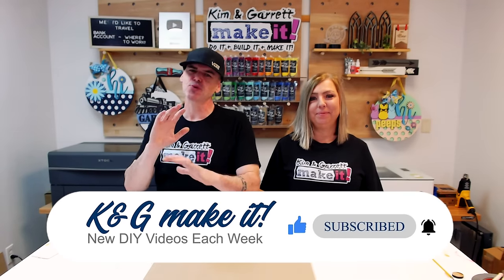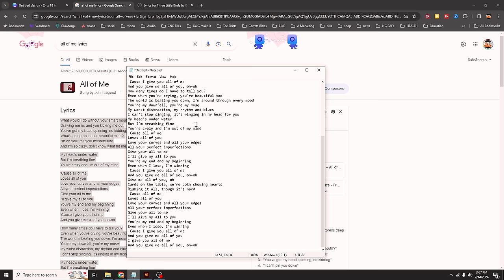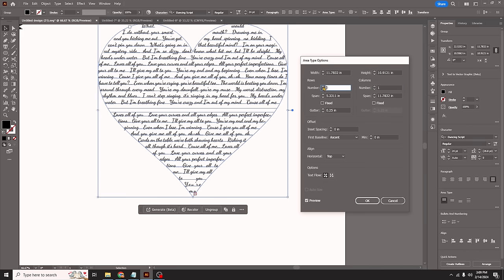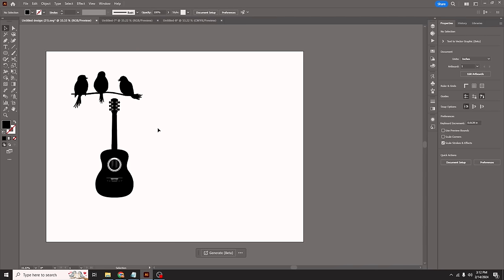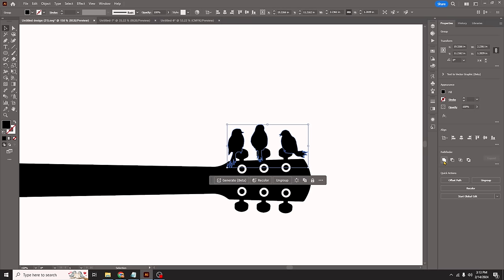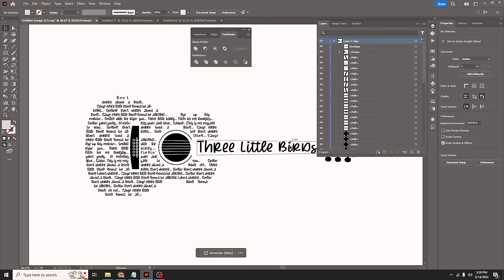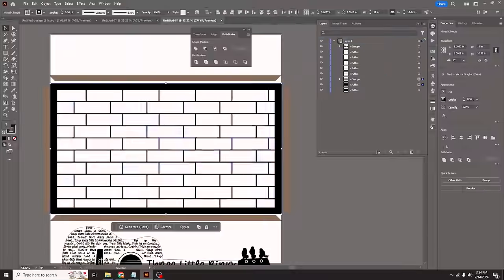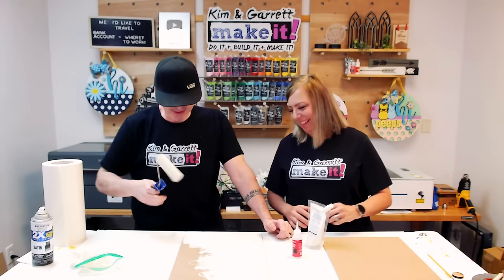Quick Cash with Laser Engraved Personalized Song Lyrics Wall Art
Looking to make easy money? Look no further! We uncover the secrets behind making easy money with laser engraved Personalized Song Lyrics Wall Art using Adobe Illustrator! In this video, we'll guide you through the process of creating stunning and unique wall art pieces that are sure to impress your customers and bring in a steady stream of income.

With our step-by-step tutorial, you'll learn how to utilize the powerful tools and features of Adobe Illustrator to design captivating lyrics-based artwork. We'll show you how to select the perfect fonts, arrange the lyrics creatively, and incorporate visually appealing elements that make each piece truly stand out.

Not only will we teach you the technical aspects of laser engraving, but we'll also share insider tips on selecting the right materials, optimizing the engraving settings, and ensuring flawless execution. By the end of this video, you'll be equipped with the knowledge and skills needed to produce professional-quality wall art that customers can't resist.

The demand for personalized home décor is skyrocketing, and our tried-and-true method will help you tap into this profitable market. Whether you're a seasoned designer or a beginner, this tutorial is suitable for anyone looking to turn their creativity into cash. Now is the time to unlock your potential and embark on a lucrative journey in the world of laser-engraved personalized wall art.

Don't miss out on this golden opportunity! Watch our video and let us guide you towards a thriving business with Adobe Illustrator.